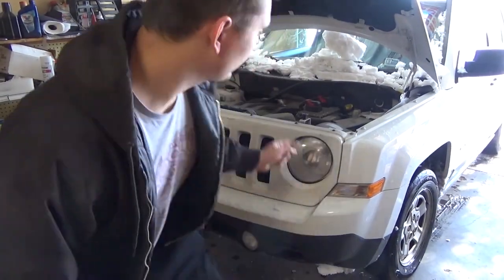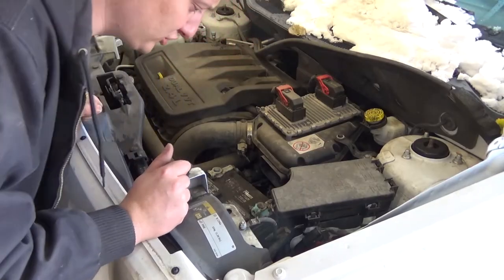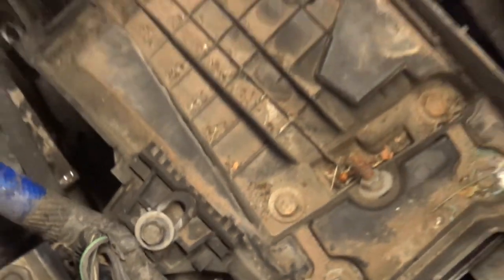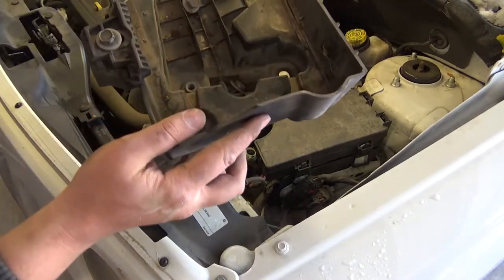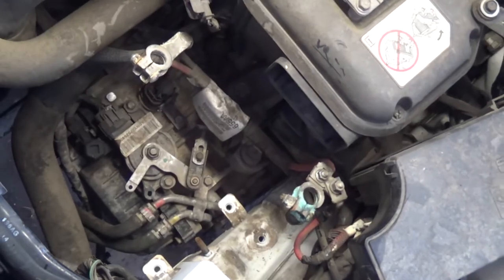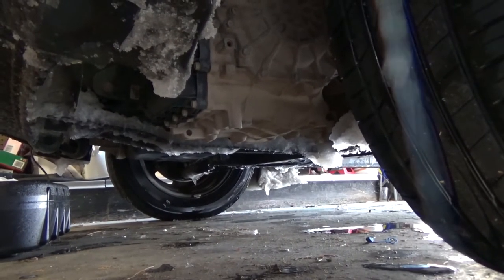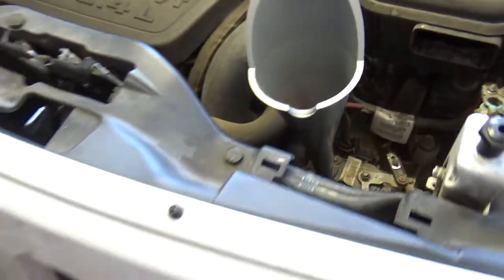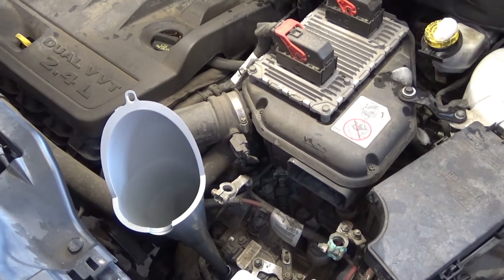Transmission Fluid Service | 2014 Jeep Patriot (6F24 6 Speed)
I perform a drain and fill transmission fluid service on my 2014 Jeep Patriot 6 speed automatic NON CVT.